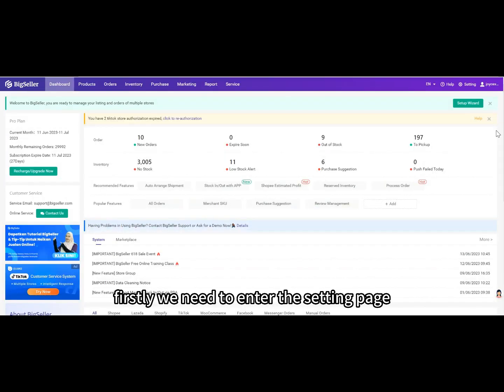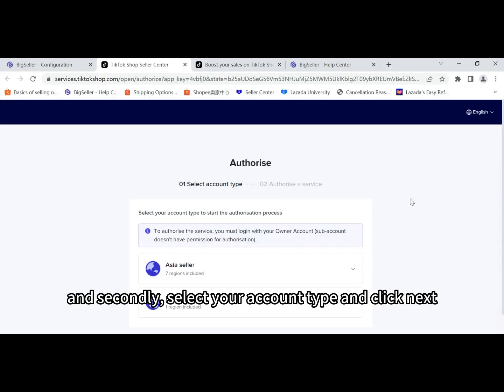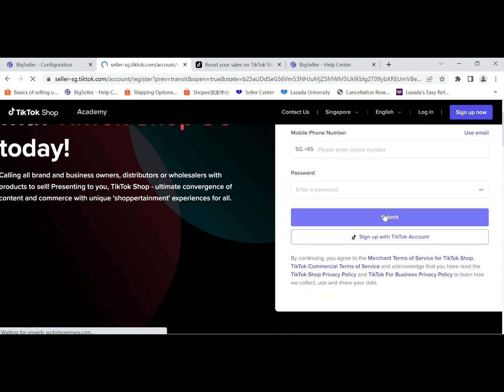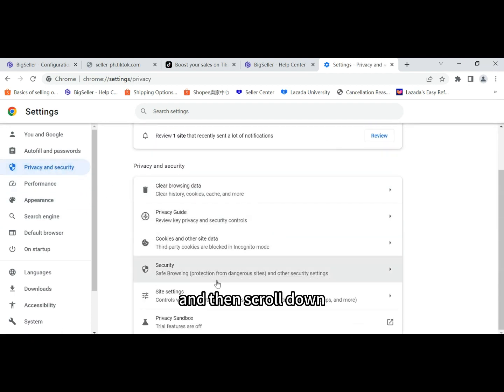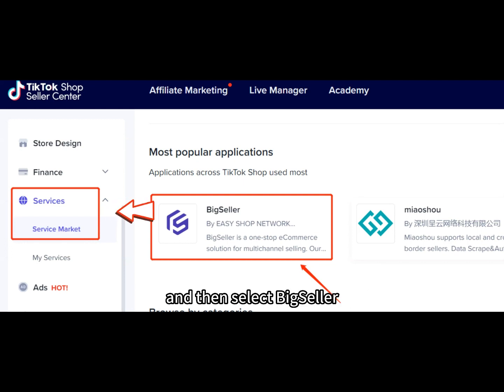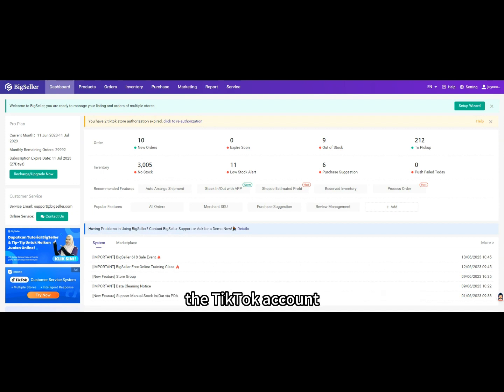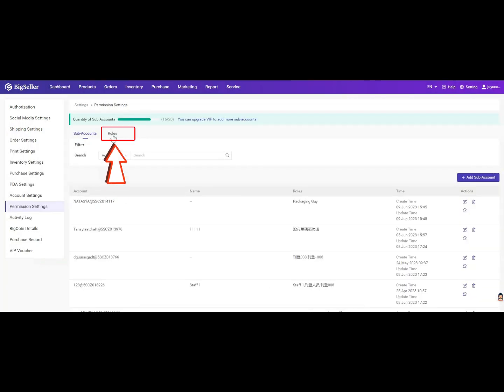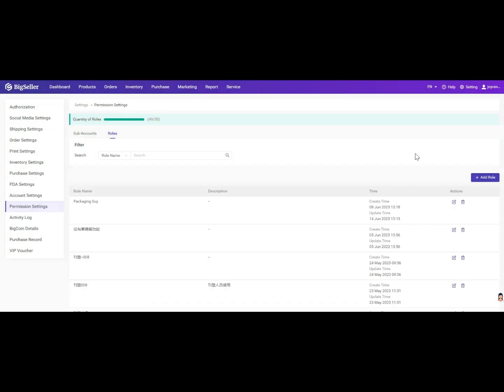2 Easy Ways To Help You Connect Your TikTok Shop to BigSeller, Realizing Better Management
How to connect your TikTok Shop to BigSeller: a step by step instruction. Learn the two easy ways to connect TikTok Shop to BigSeller: both from BigSeller and from TikTok seller center, to manage your TikTok shop in better ways.😀